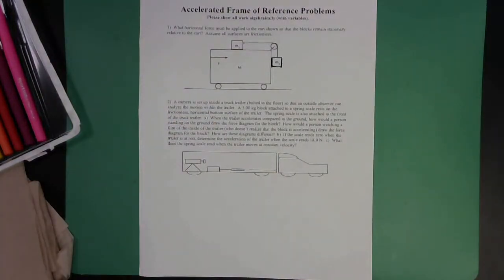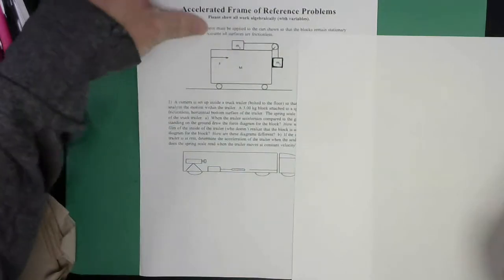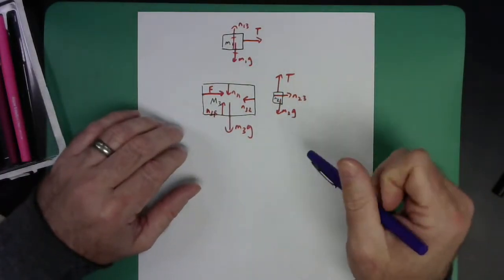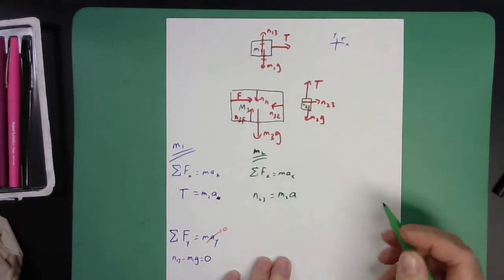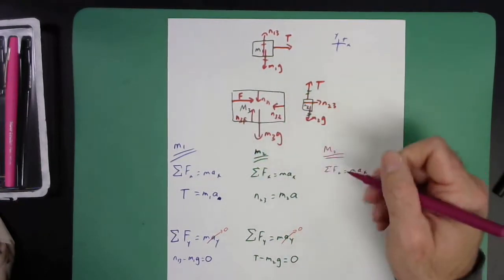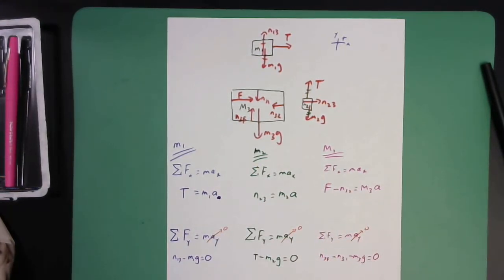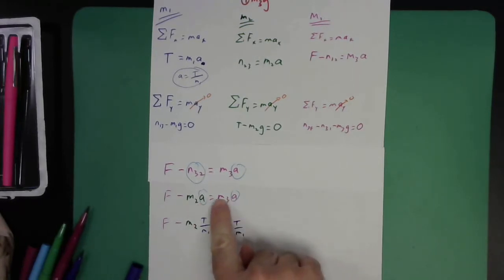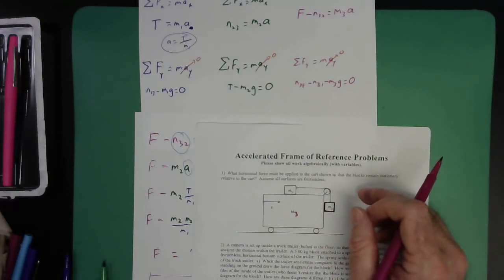Accelerated Frame of Reference P1 Cart